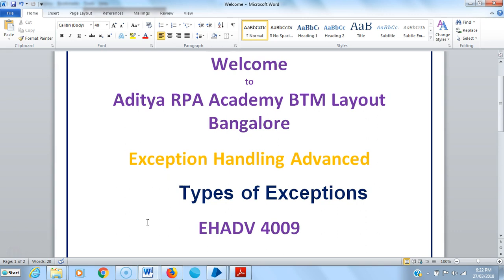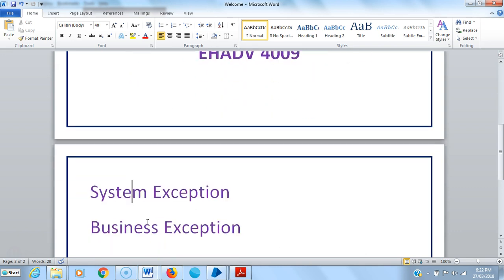BluePrism Exception Handling - Types of Exceptions-BPEXH 4009 - Aditya RPA Academy BTM Layout